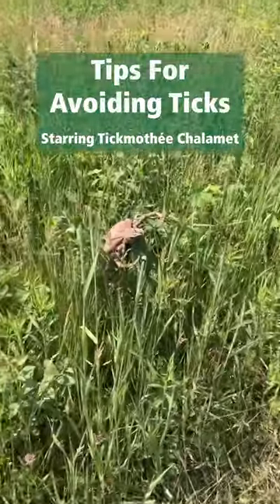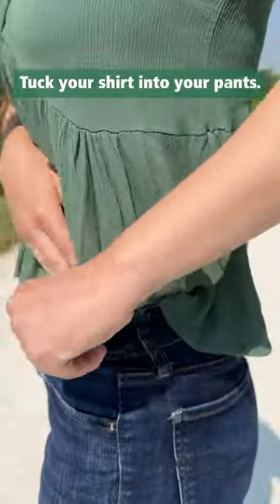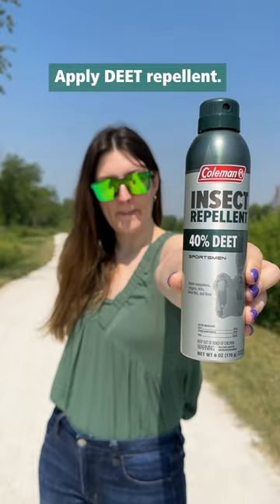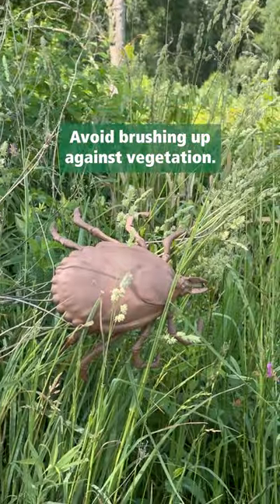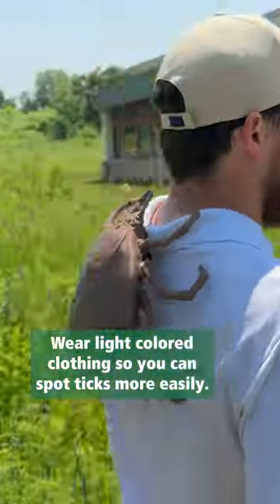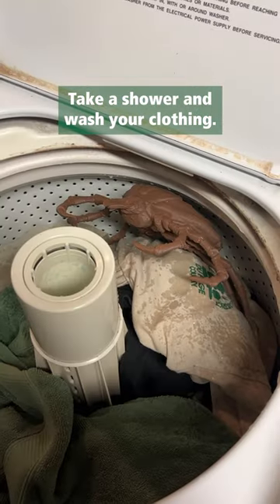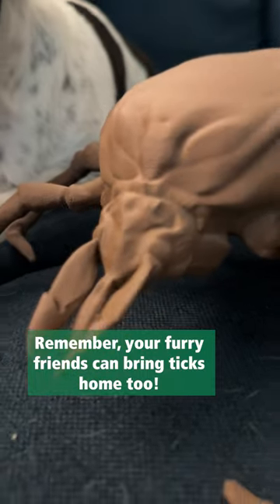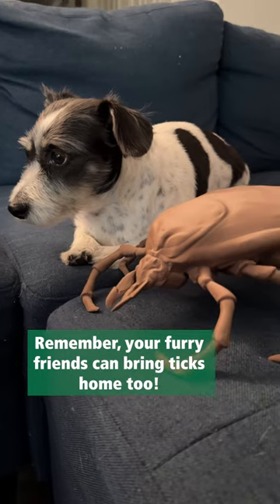How to Avoid Ticks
Trying to avoid ticks while exploring nature this summer? Here are some tips that can help! Tuck your shirt into your pants and your pant legs into your socks or boots. Apply DEET repellent. Walk towards the center of trails and avoid low lying vegetation. It might be a good idea to take a shower after hiking. Wash your clothes as soon as possible. Remember, even if your pets have been treated they can still bring ticks home!